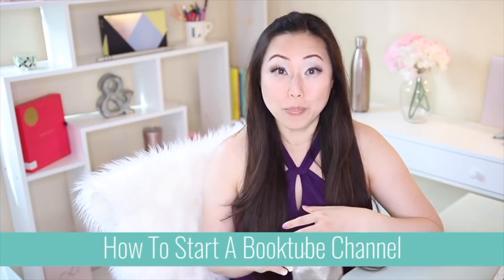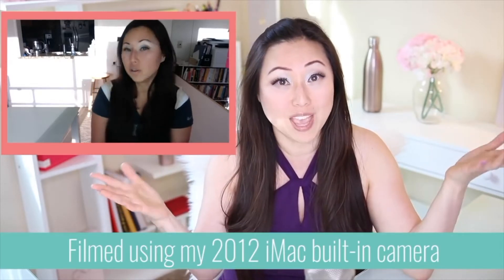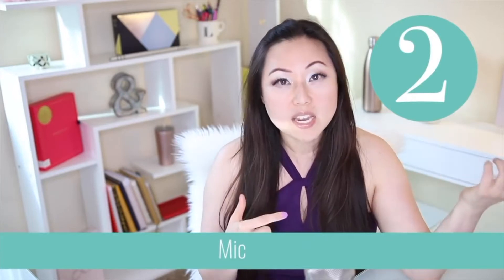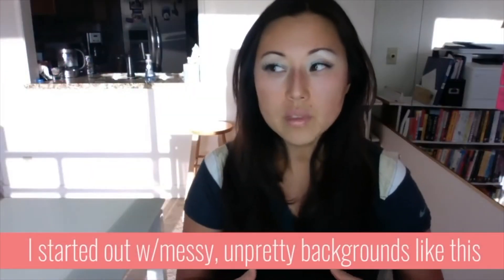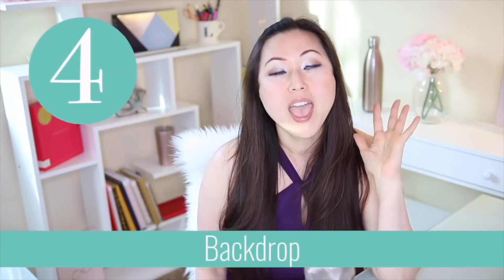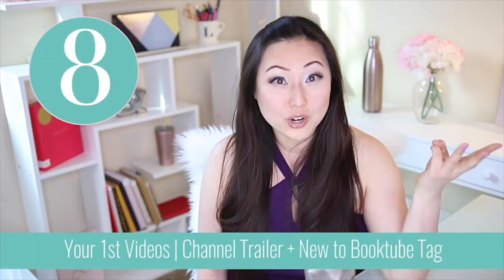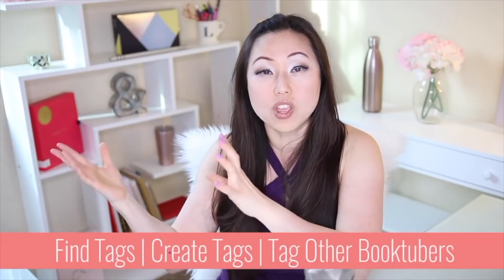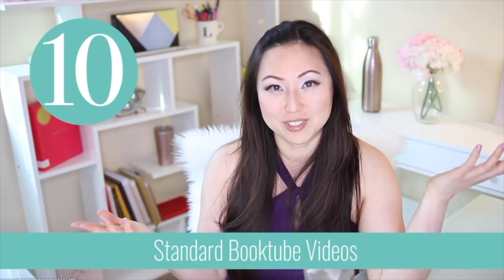How to Start Your Own Booktube Channel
Want to get involved in the booktube community and start creating your own book-related videos? Lisa London is here to help you get started!